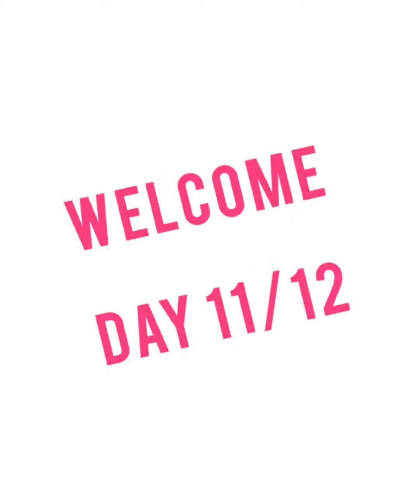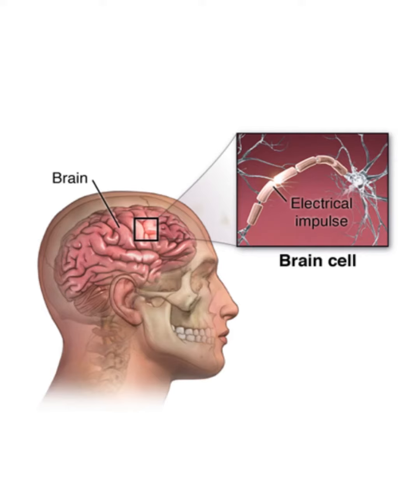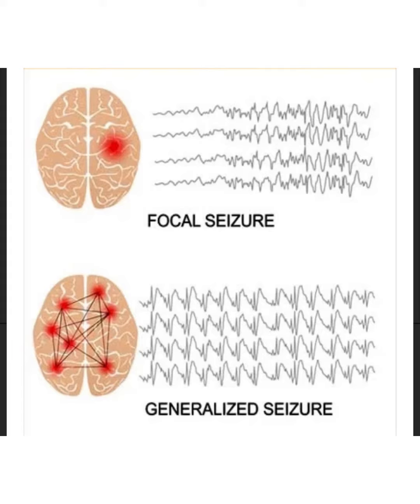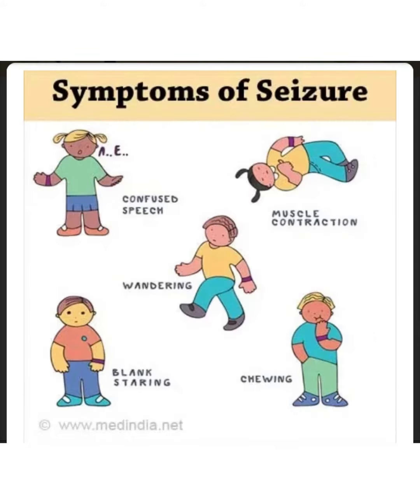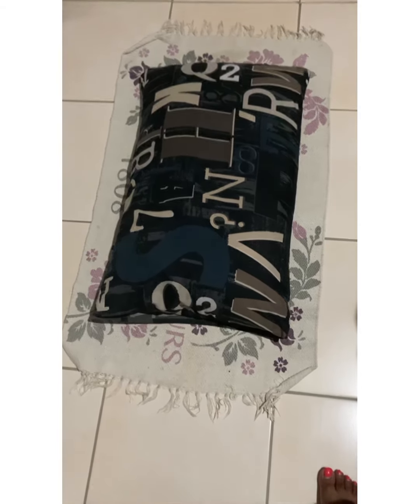Day 11- First aid for patient with a Seizure Thando